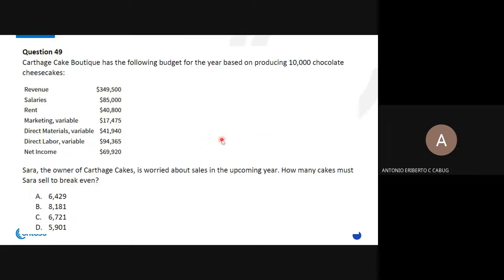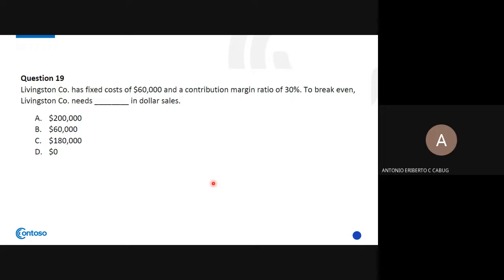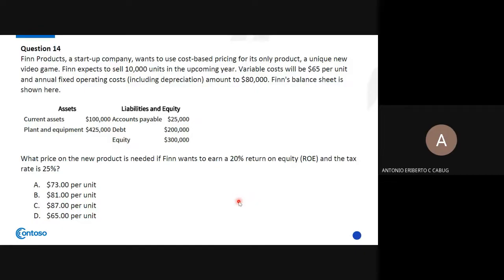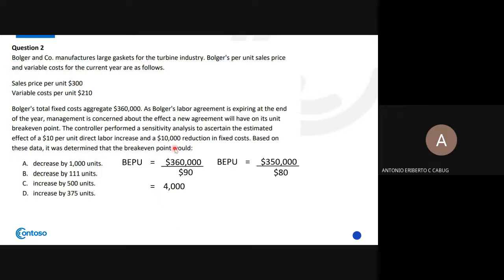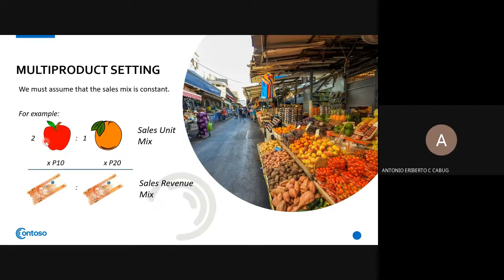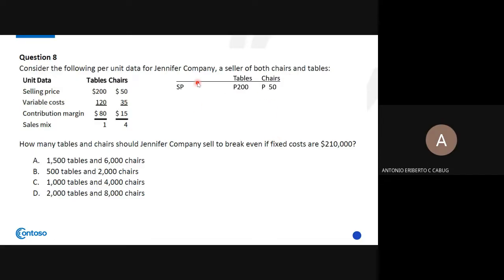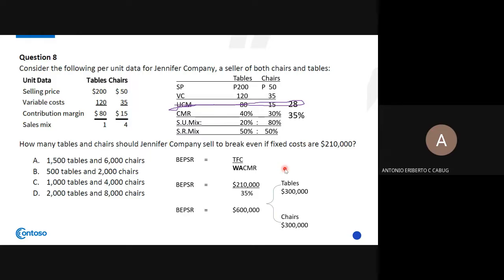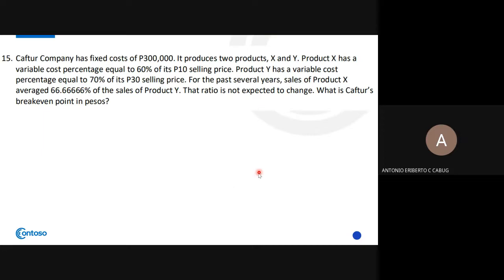CVP Analysis 2